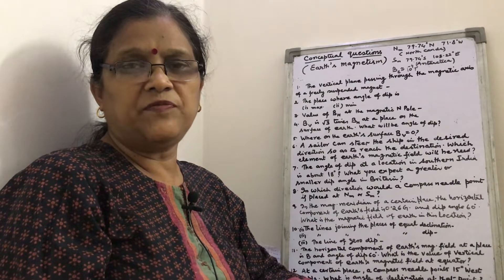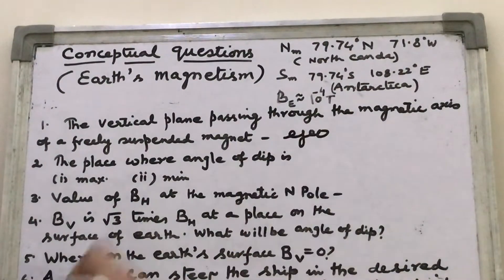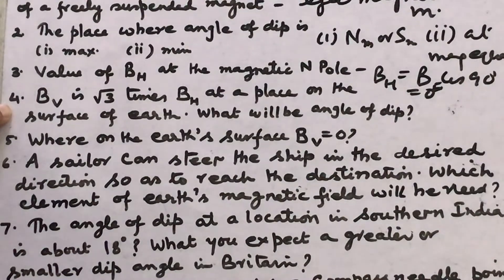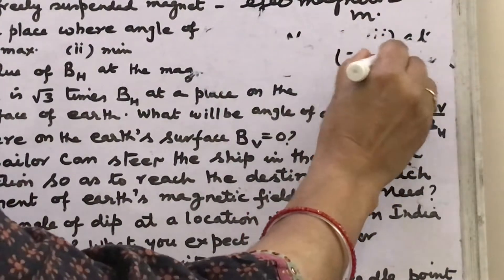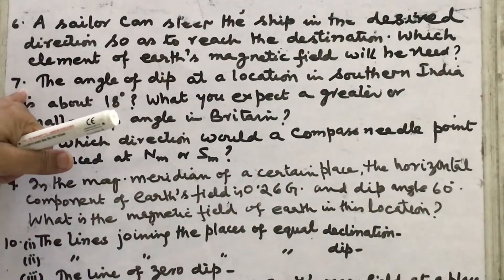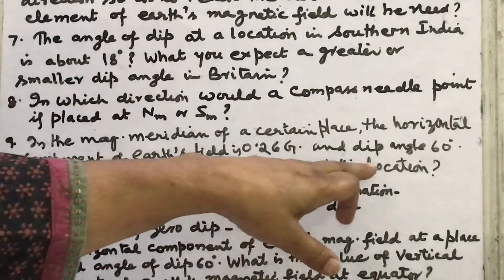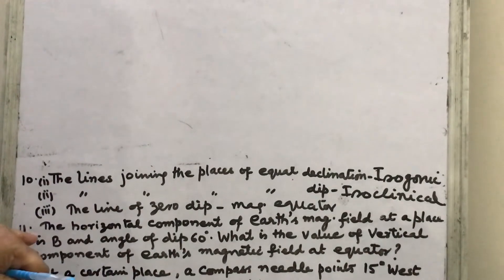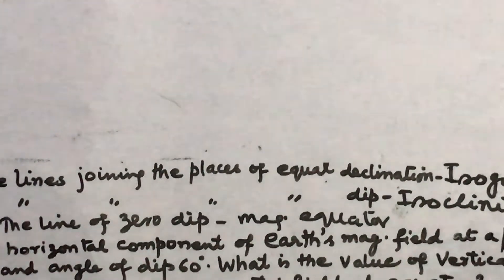Magnetism And Matter || Earth’s Magnetism Based Conceptual Questions isogonic and isoclinic lines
Welcome to Channel  Physics Made Easy By Devina Tiwari
Physics for Class 11 / 12 /JEE /NEET / Olympiad / CBSE / ISC /Board Examination

Playlist for video’s on topic
Link for torque in current carrying loop